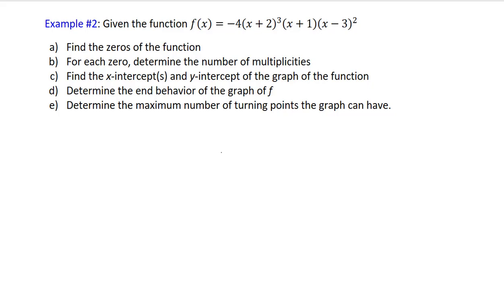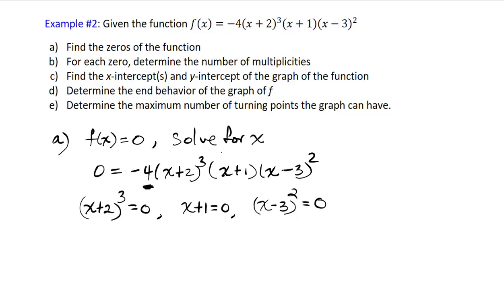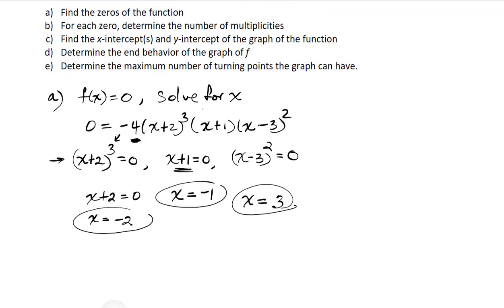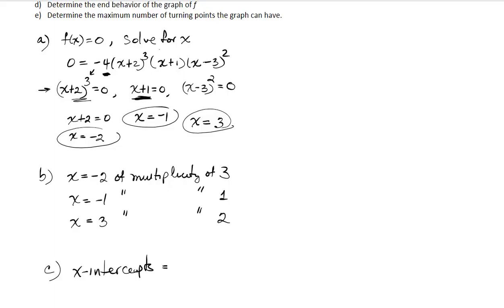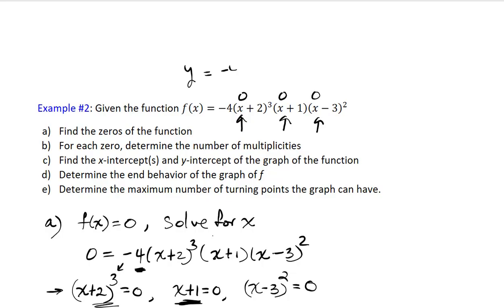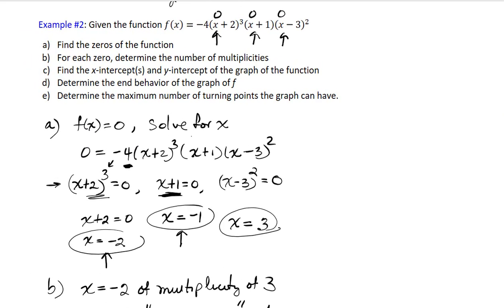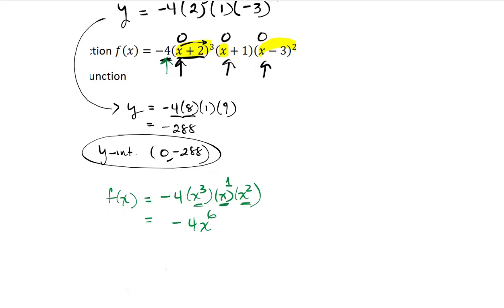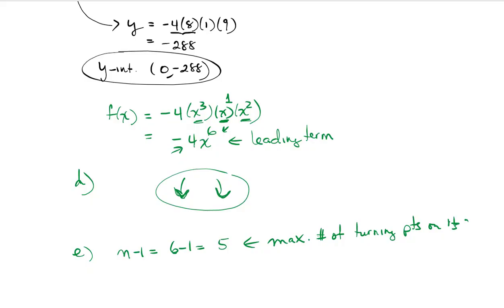Section 3.3 example 2